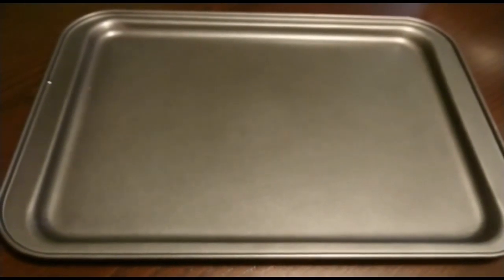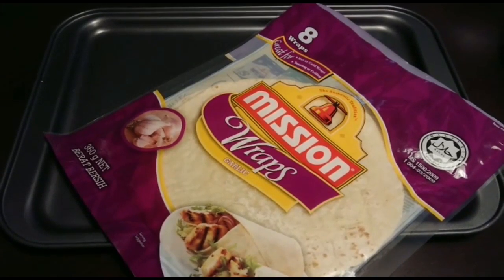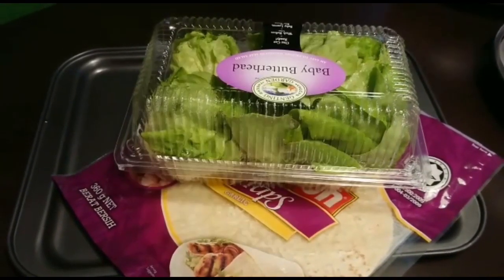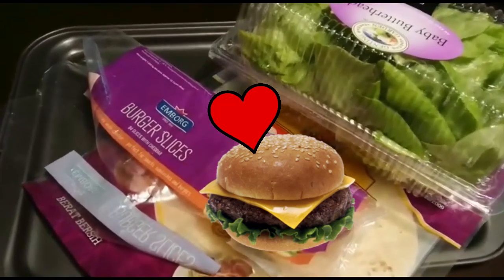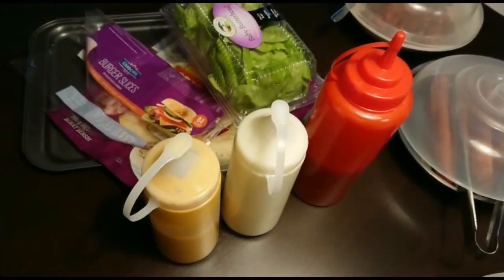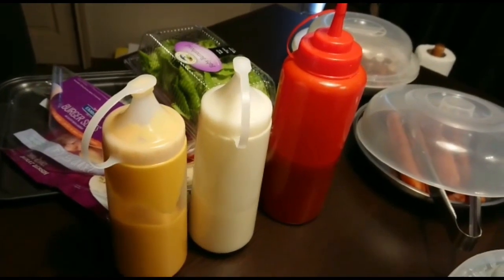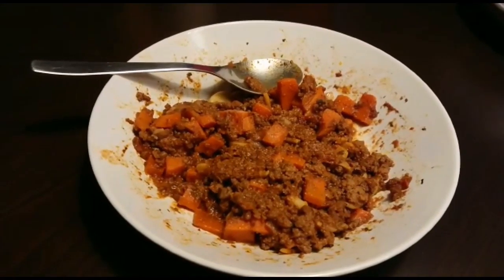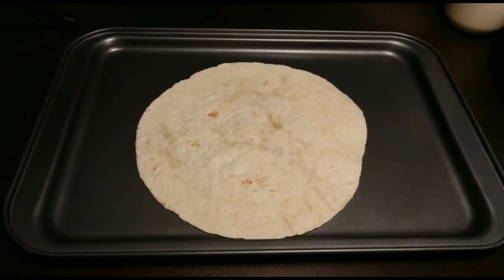Keilantiu Kitchen - Coney Dog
Got left over bolognese sauce? Come, let limpeh show you how to make this wrap.